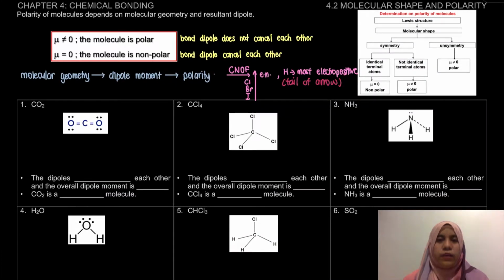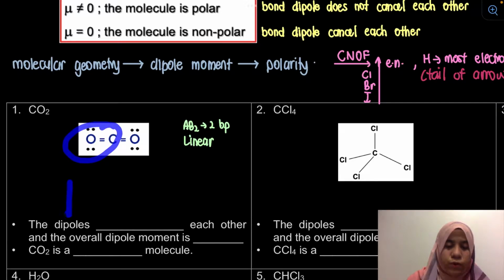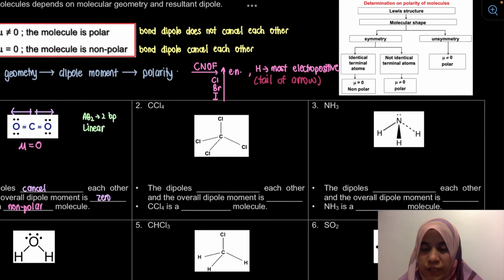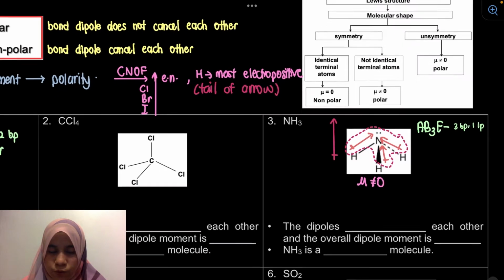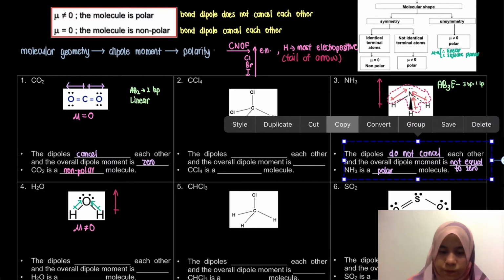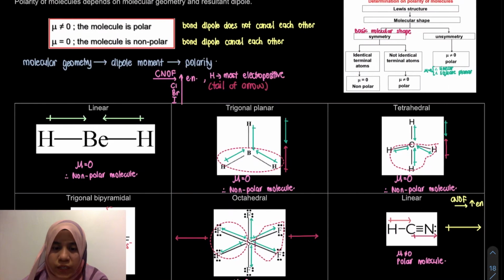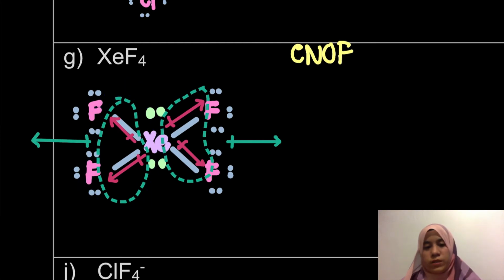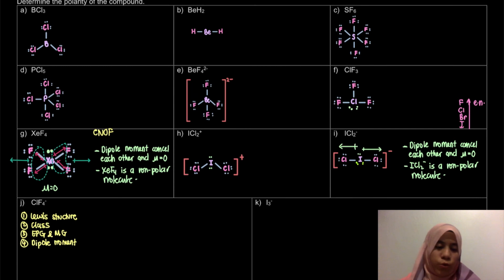4.2 Molecular Shape and Polarity – Polarity 2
Learning Outcome
4.2 e) Deduce the polarity of molecules based on the shapes and the resultant dipole moment.

0:00 Introduction
0:30 Recap
1:40 CO₂
4:35 NH₃
7:43 H₂O
8:58 CH₃Cl
11:32 XeF₄
13:19 ICl₂⁻
14:13 Summary